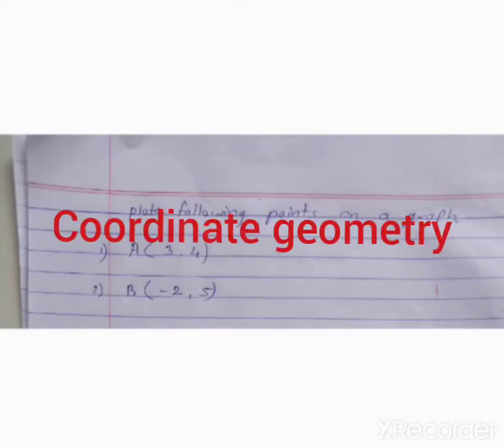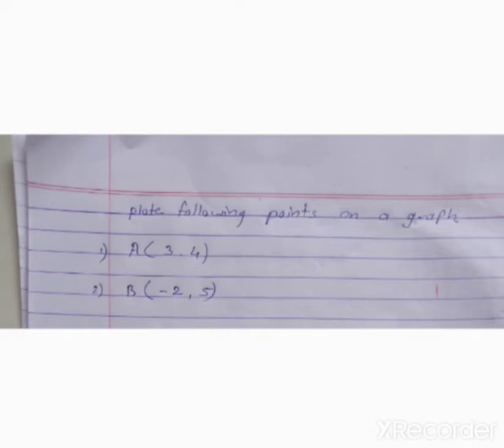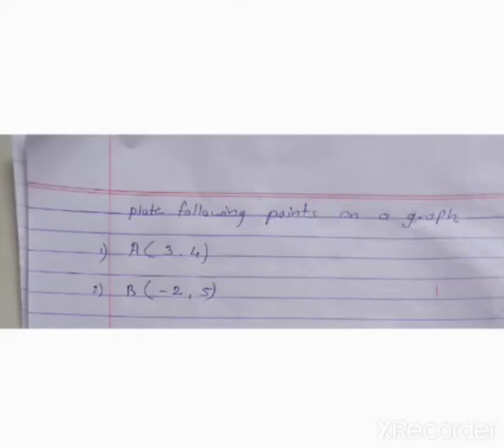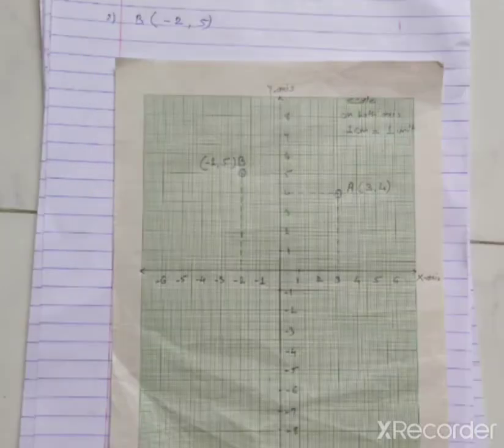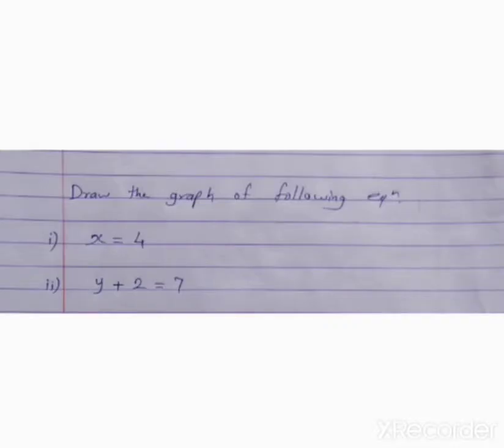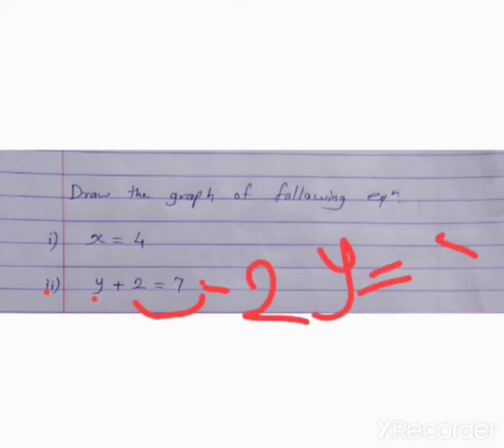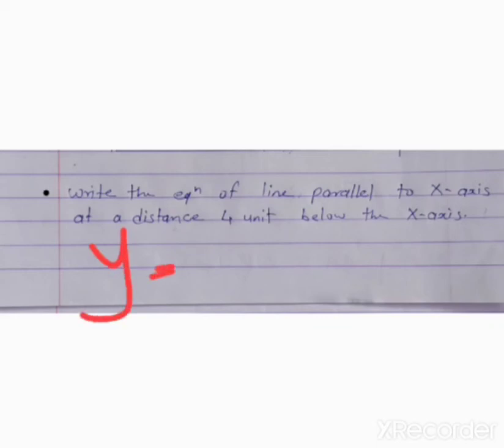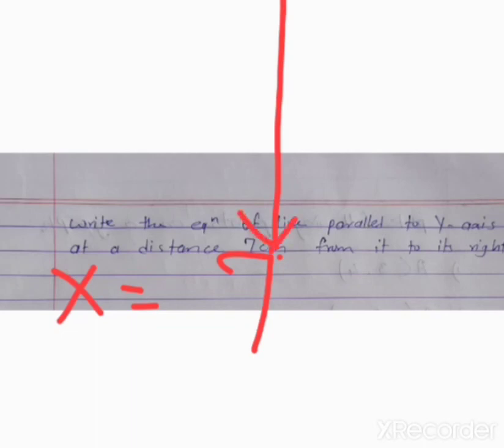9th marhs2 chapter 7 co-ordinate geometry part1 how to plot points & equation on graph paper